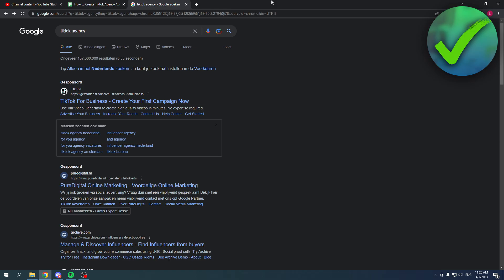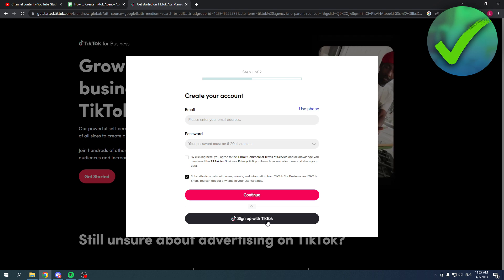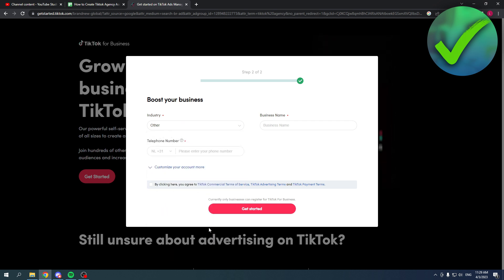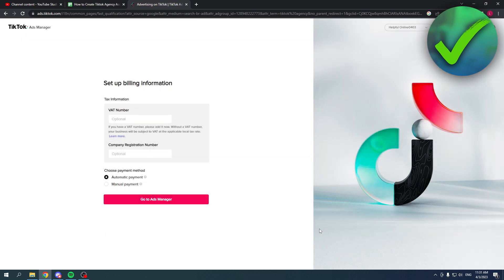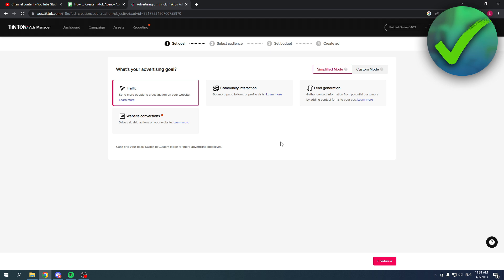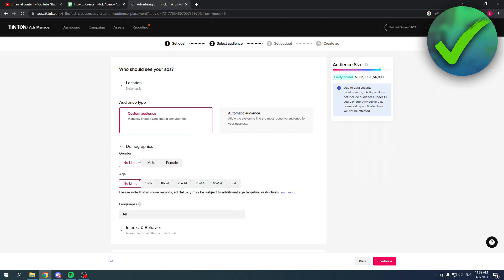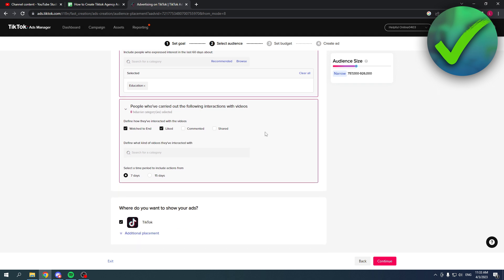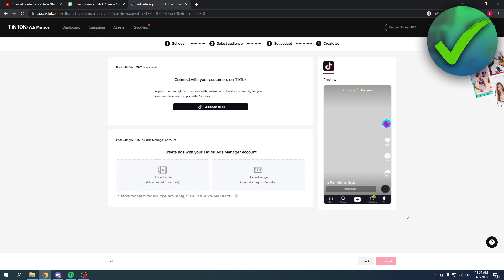How to Create Tiktok Agency Account | FULL GUIDE (2025)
In this video I show you how to Create Tiktok Agency Account | FULL GUIDE in 2025

Do you want to know how to Create Tiktok Agency Account | FULL GUIDE in 2025? Then I'll show you how to create tiktok ads account easy.

This is a step by step TikTok tutorial on how to make tiktok agency account and how to make tiktok ad account